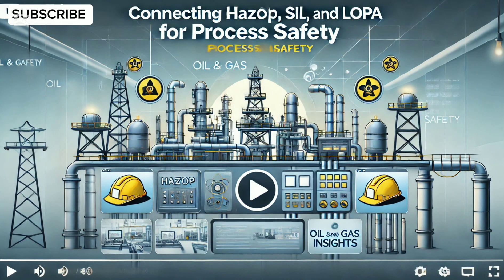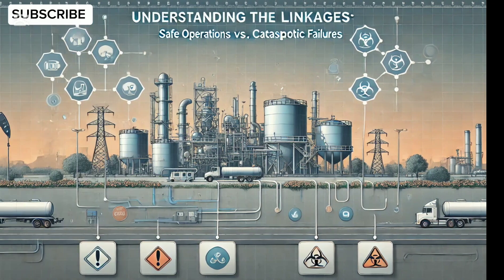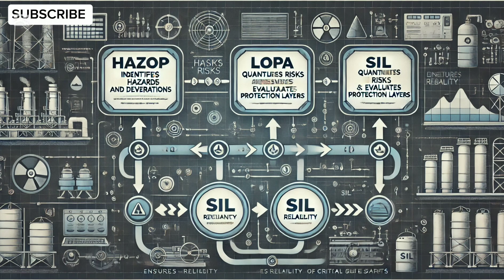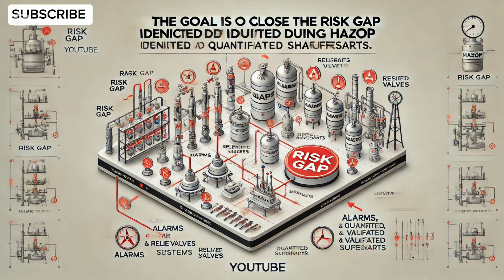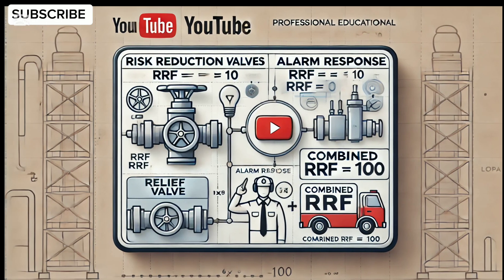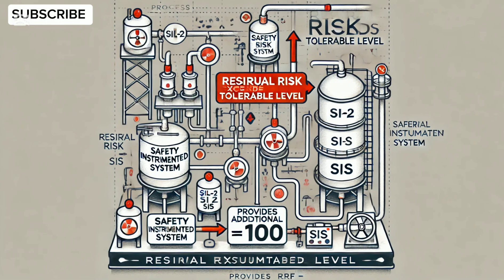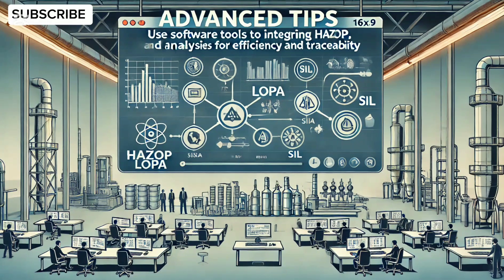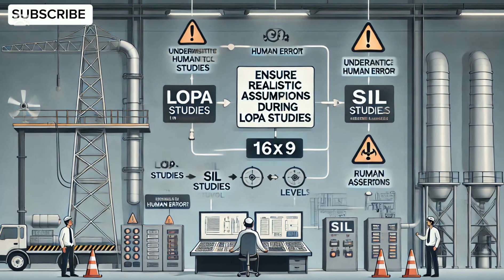Master HAZOP, LOPA & SIL | Unlock the Secrets to Process Safety Success!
Welcome to another episode of Oil and Gas Insights with Engineer Tasadduque! In this video, we explore the advanced connection between HAZOP (Hazard and Operability Study), LOPA (Layer of Protection Analysis), and SIL (Safety Integrity Level)—three crucial methodologies that form the backbone of process safety in the oil and gas industry.

What You’ll Learn:
How HAZOP identifies hazards and deviations, such as overpressure scenarios.
How LOPA quantifies risks and evaluates the effectiveness of protection layers like alarms, relief valves, and shutdown systems.
How SIL ensures the reliability of critical safeguards to meet safety and compliance standards.
A practical example of integrating these tools in a natural gas compressor station.
Key Highlights:
Linking HAZOP findings to LOPA ensures no hazards are overlooked.
Using LOPA results to determine appropriate SIL requirements for cost-effective and compliant design.
Advanced tips for seamless integration:
Using software tools for efficiency and traceability.
Periodic reviews to address plant changes or new regulations.
Risk-based prioritization for accurate SIL allocation.
Common challenges, such as underestimating human error in LOPA, and how to avoid them.
By linking these tools, you can close the risk gap identified during HAZOP, ensuring safe operations and avoiding catastrophic failures.

Production Credits:
Voice-Over: Generated using HT Play AI (Paid).
Background Music and Editing: Created with CapCut (Free).
Images: Designed with Paid AI tools for enhanced visuals.

Stay safe and keep innovating!